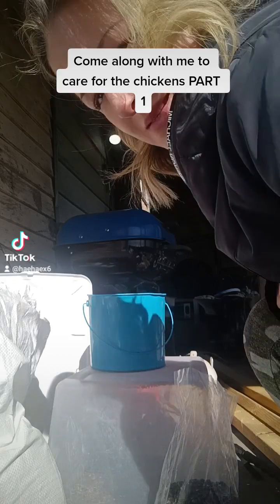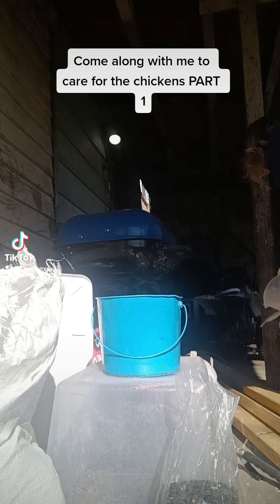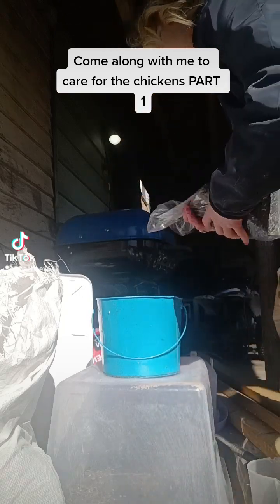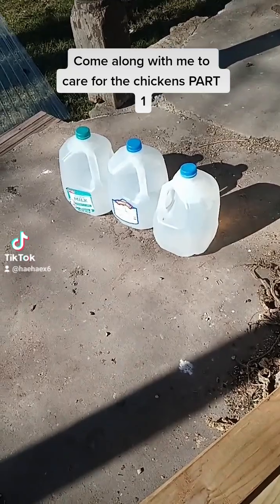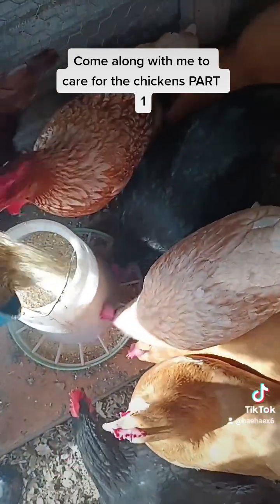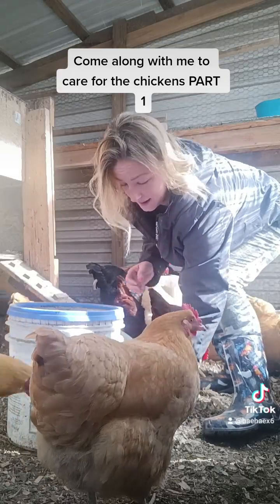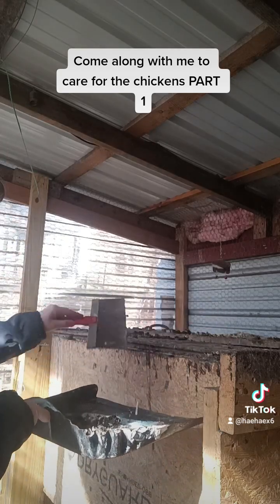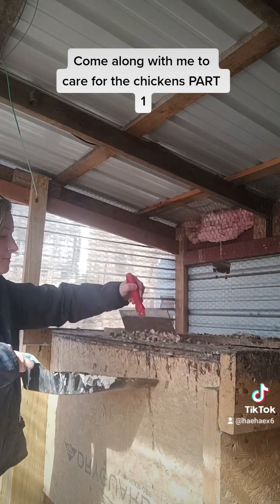Come along with me to care for my chickens! part 1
Do you have chickens, you want to get chickens or you just like chickens? come along with me for part 1 of everything I do each day to care for my chickens.